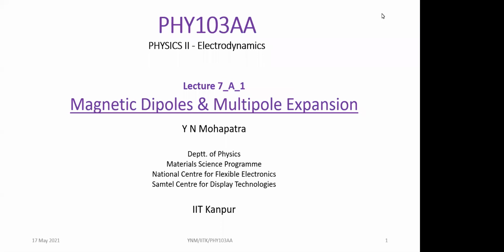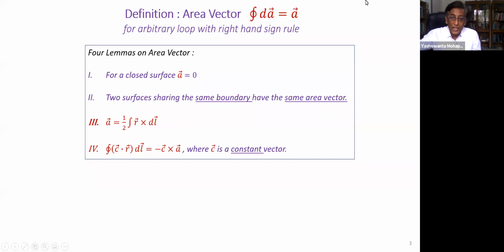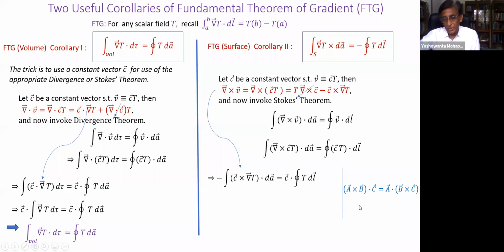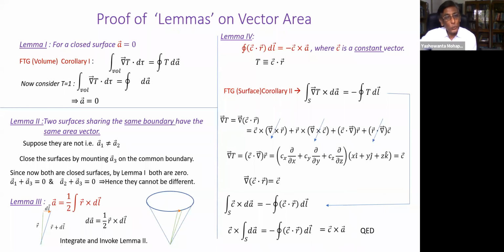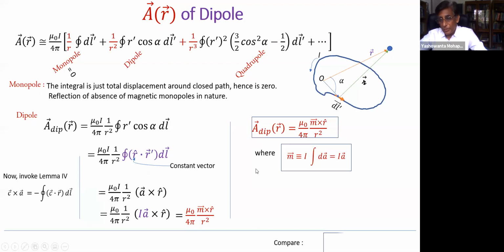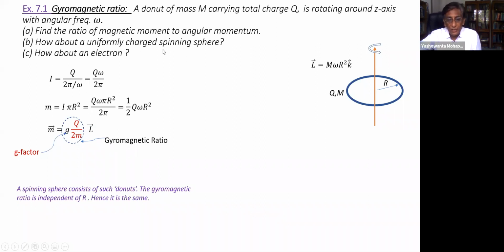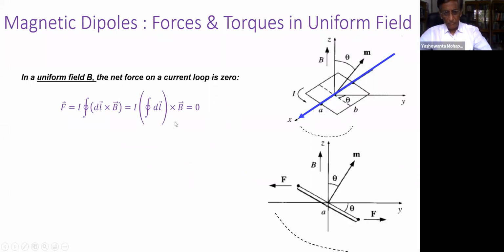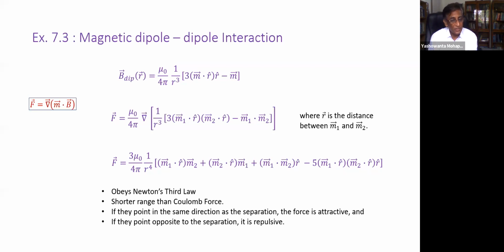YNM 7A1 Magnetic Multipole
Magnetic Multipole and Magnetic Dipole